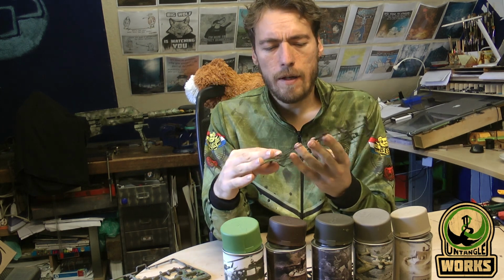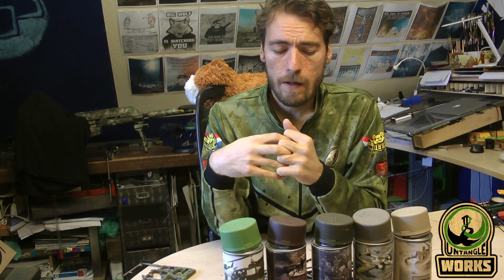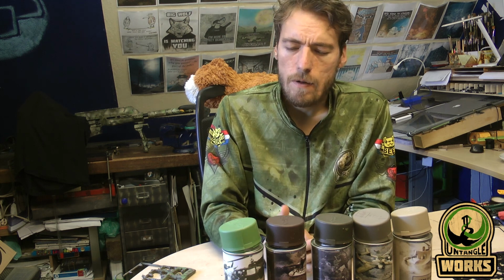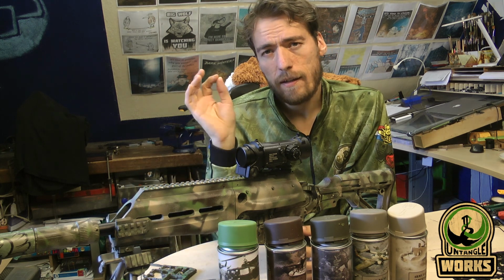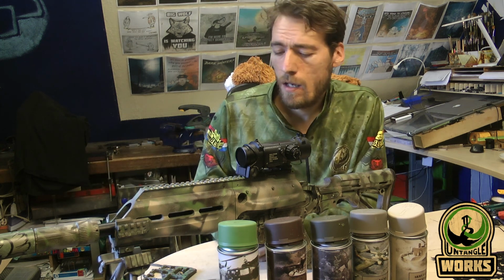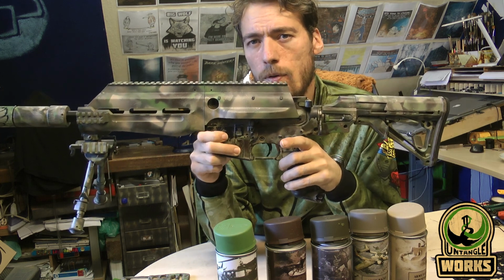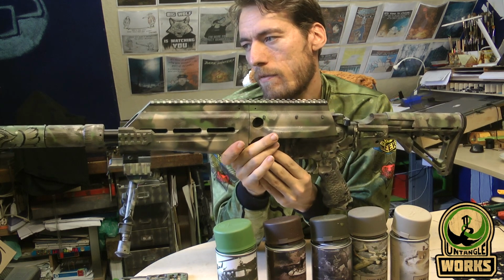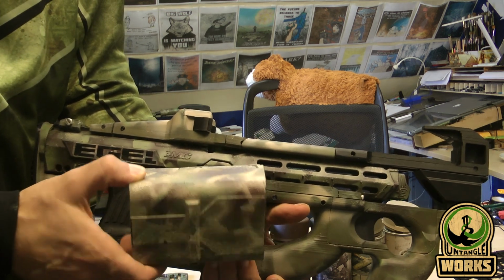UNW spray-paint camo pattern stencil, mask, template talk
here do I mainly give some tips and advice of the experience I have gotten over the years doing camo patterns on my paintball markers. and let you know what you get your self into one you start out with it.

short PB movies and products photo’s on

digital download files for 3d Printing
Link to thingiverse: